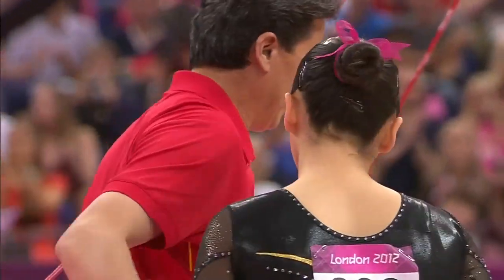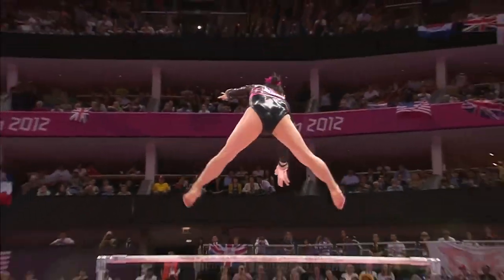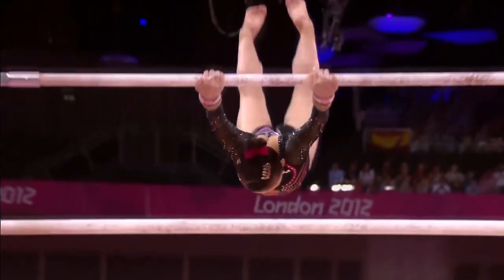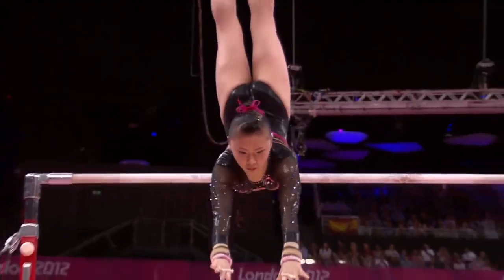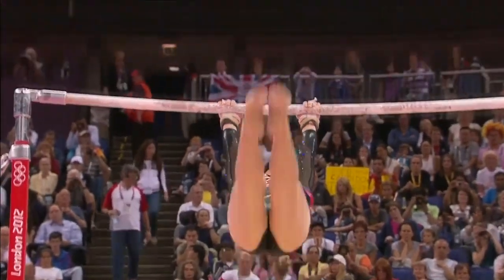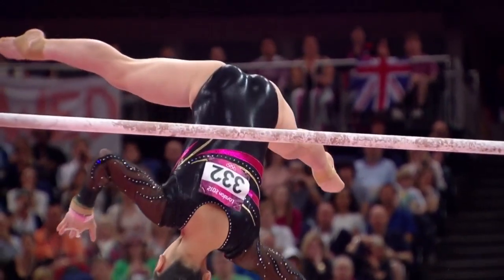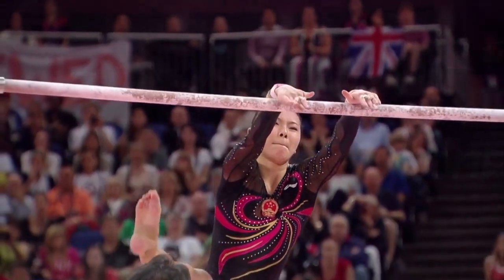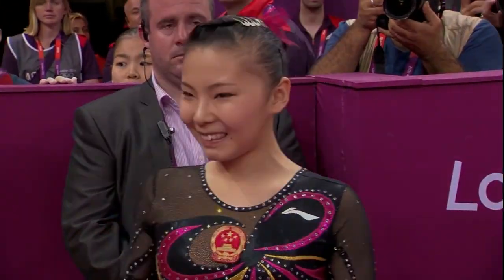He Kexin - London 2012 Olympics UB EF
15.933 - Difficulty: 7.100, Execution: 8.833